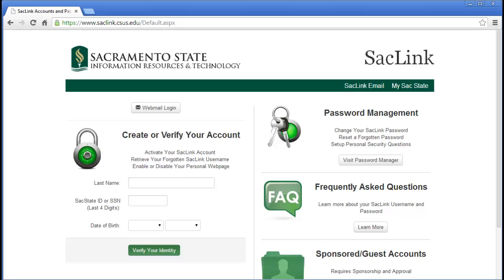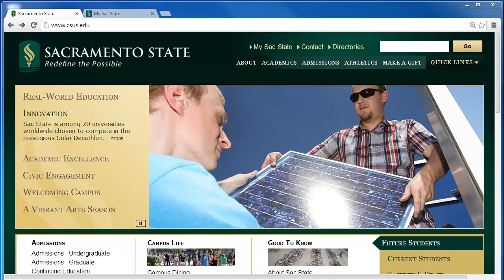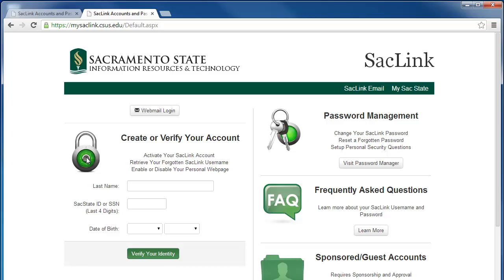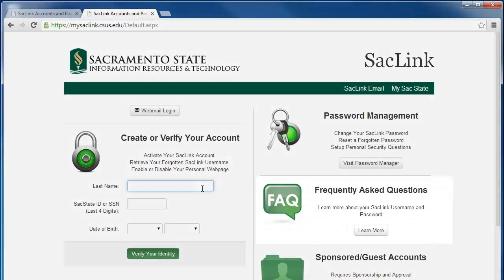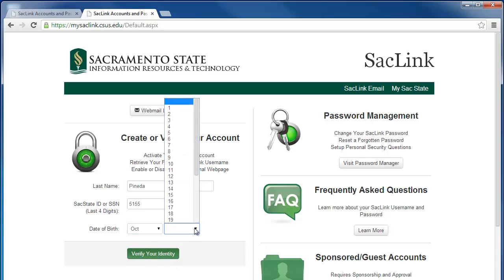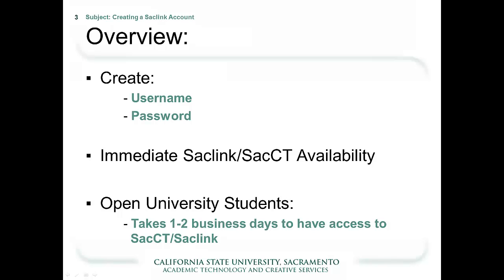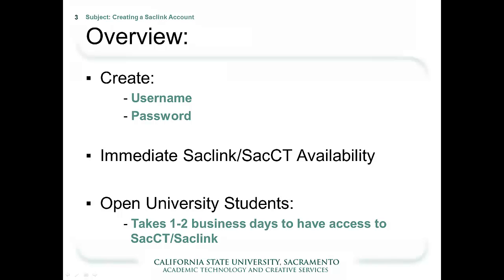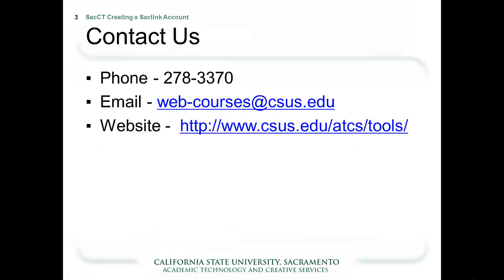Setting up a Saclink Account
How to Create a Saclink Account